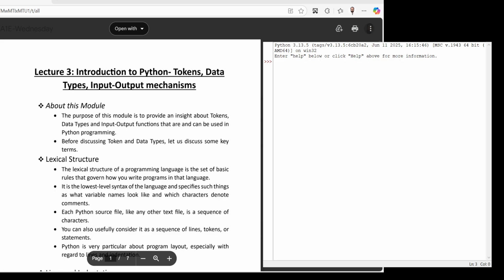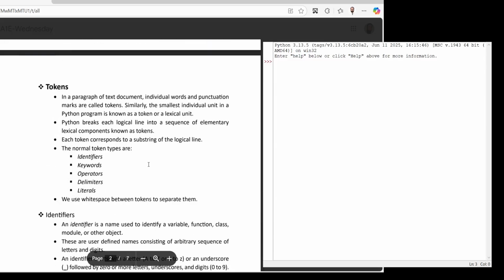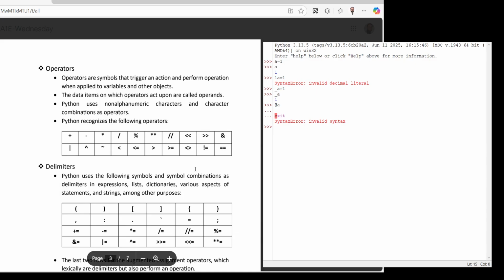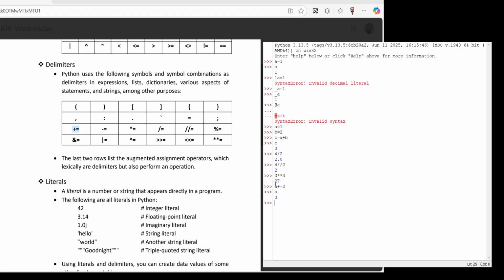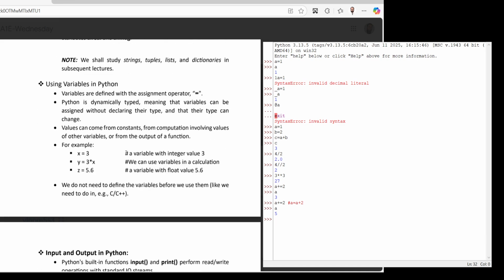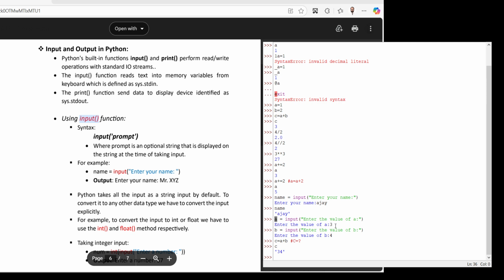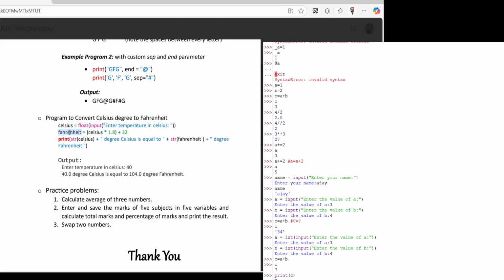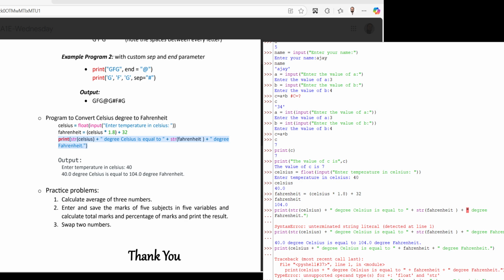Tokens DataType Python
Dear Students, In this video we have discussed the concept of Tokens, Data Types and Variables in Python. We have also explained these concepts using IDLE editor.